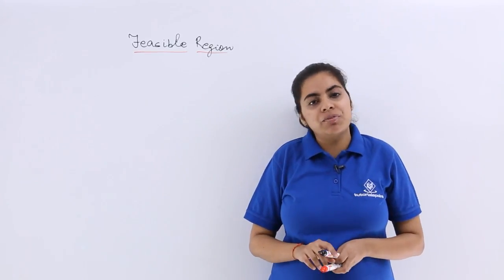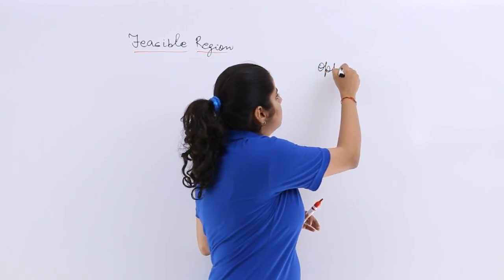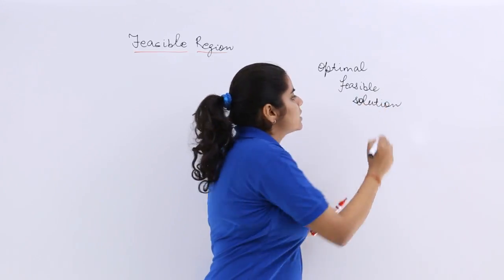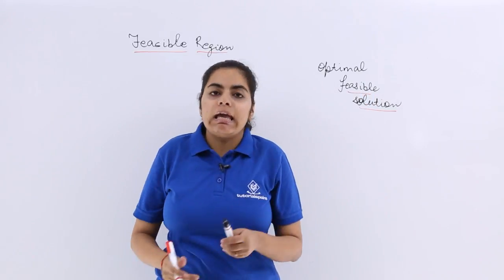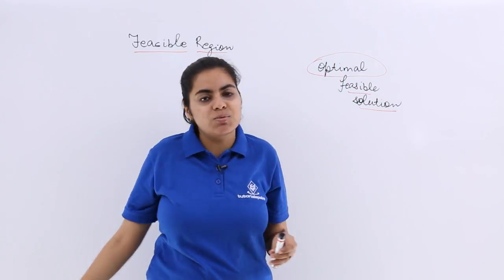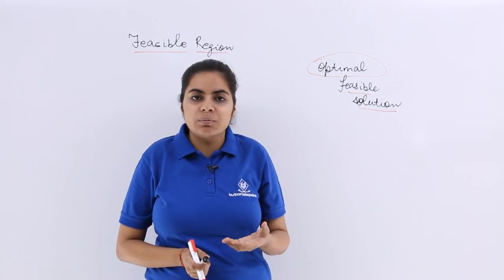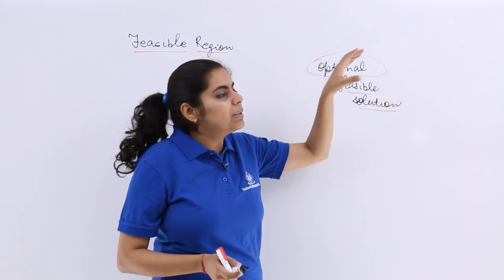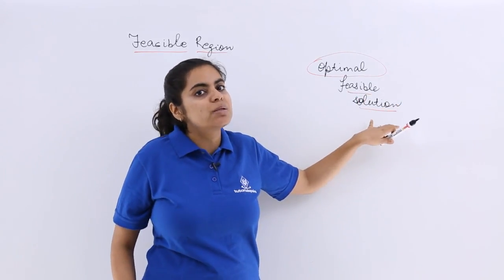Class 12th – Feasible Region & Feasible Solution | Linear Programming | Tutorials Point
Feasible Region & Feasible Solution